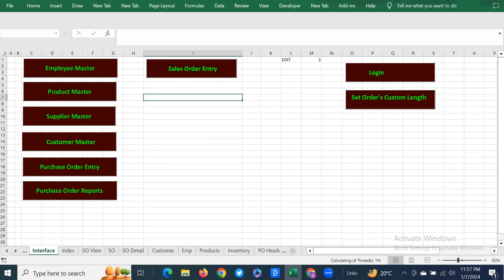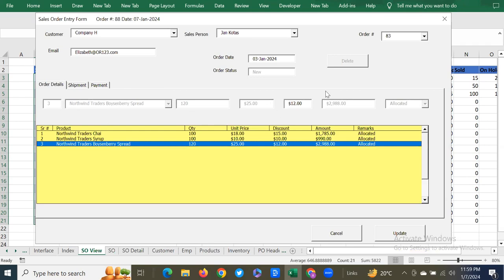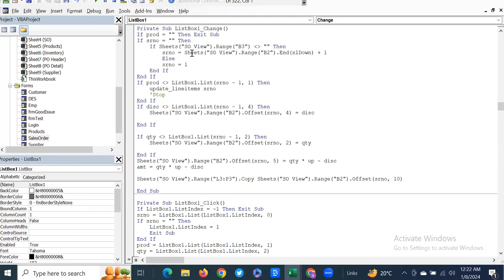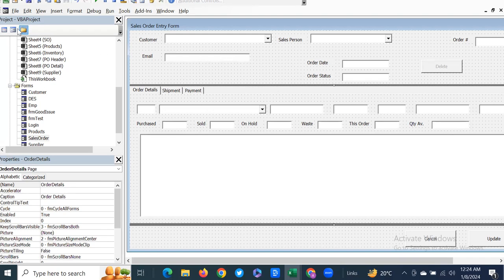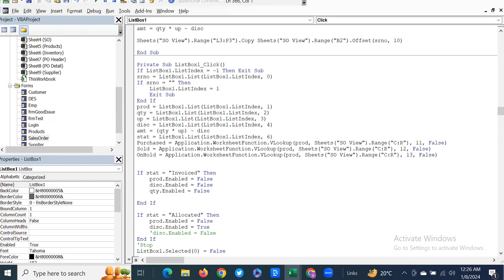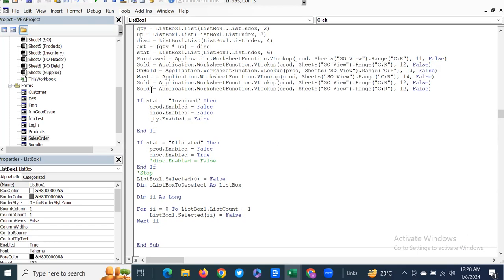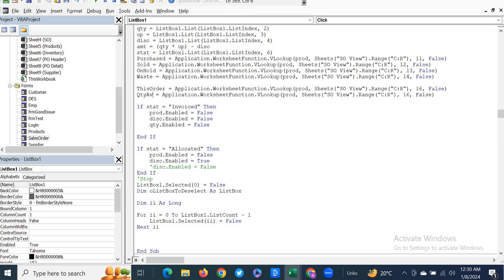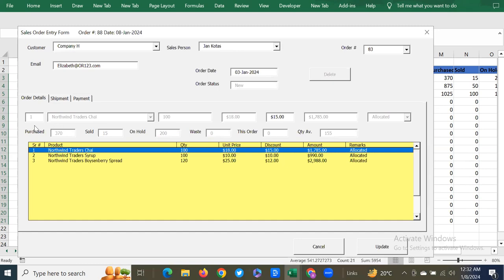Stock Allocation and Good Issue Note -- Part 3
Topics
Stock allocations and goods Issue Note before
For selected line item Calculating Stock quantity currently available for sale